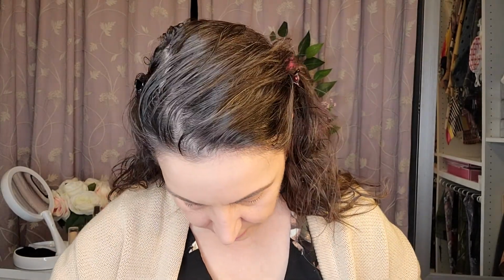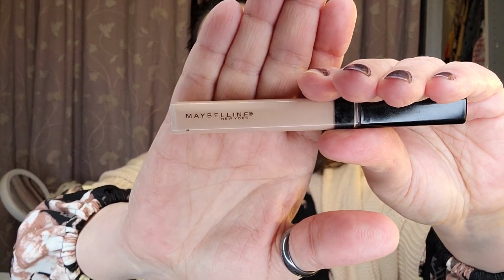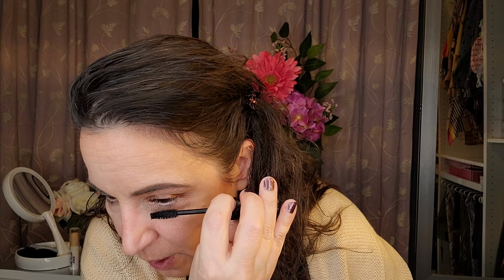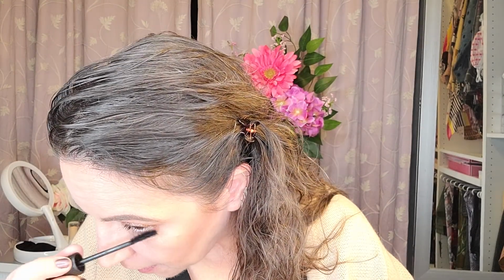GRWM AND WATCH MY DISCOVERY JOURNEY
Hello there my wonderful YouTube family, here is another step to my discovery into what I can use and what looks good on me. I have to work with the products I have, (mostly drug store). Every day I figure out something new and am loving it. This helps me get closer to my minimalist journey as well. So many journeys in my life lol. If you guys have any advice please let me know